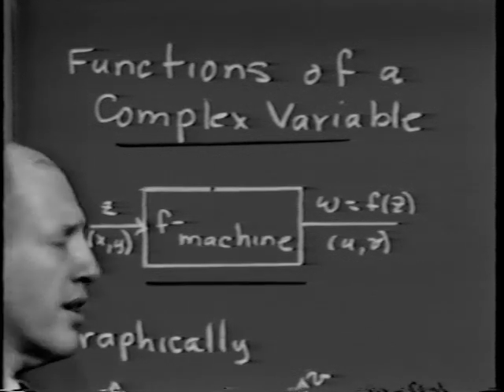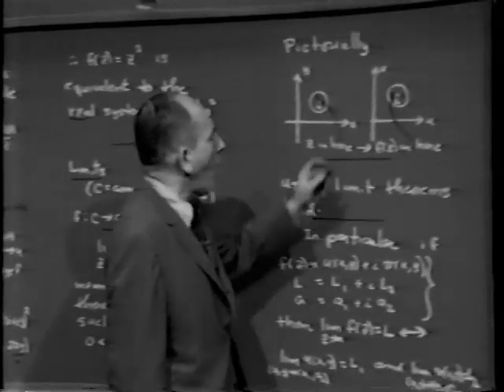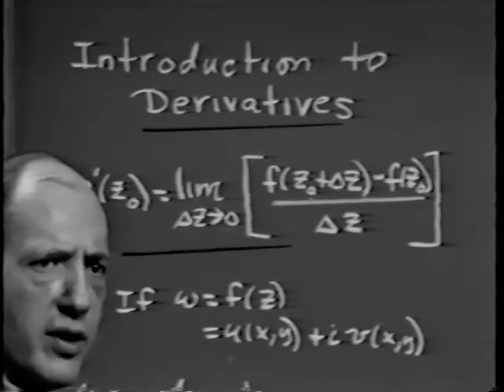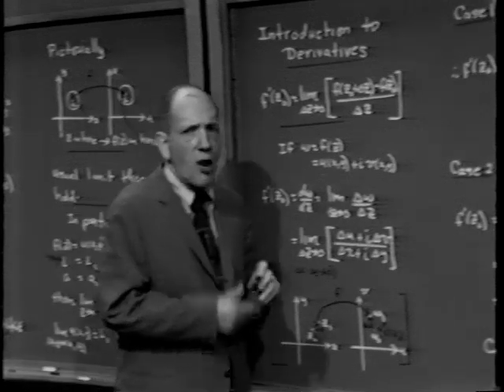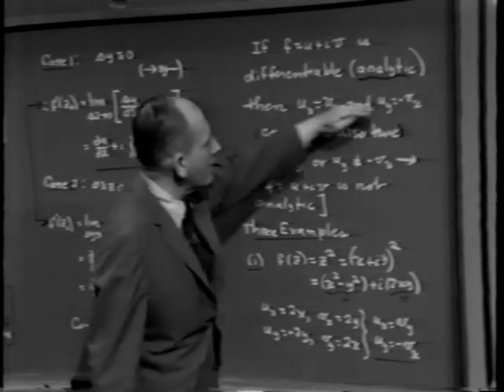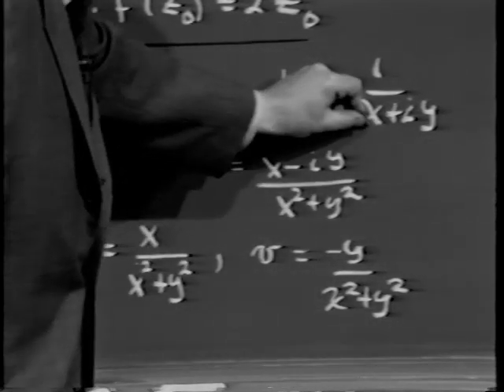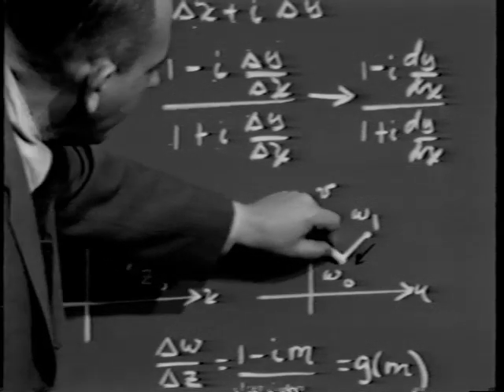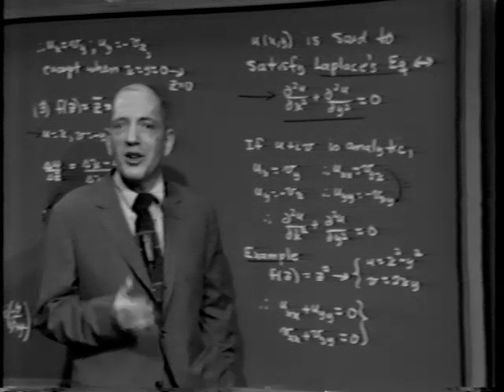Part I: Complex Variables, Lec 2: Functions of a Complex Variable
Part I: Complex Variables, Lecture 2: Functions of a Complex Variable